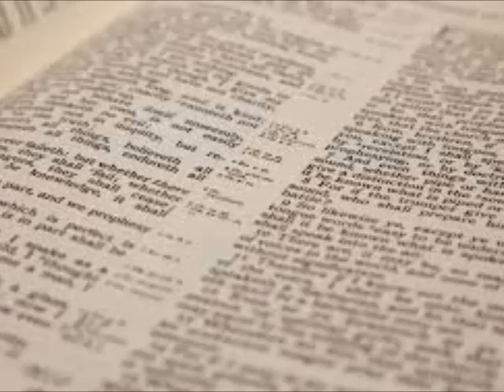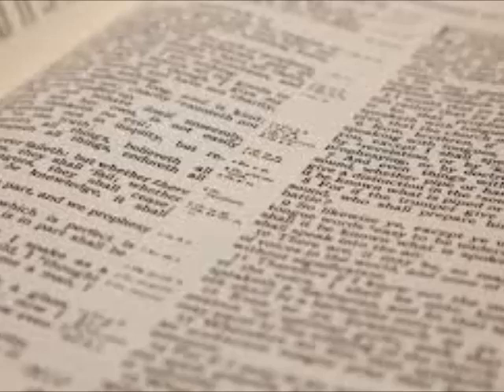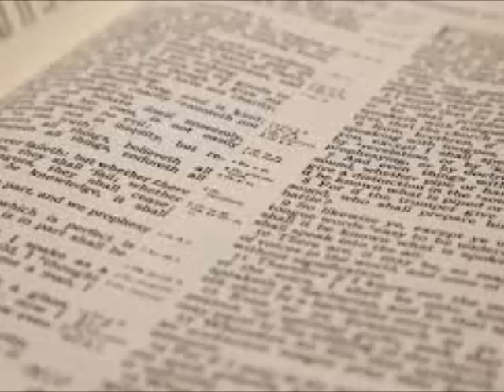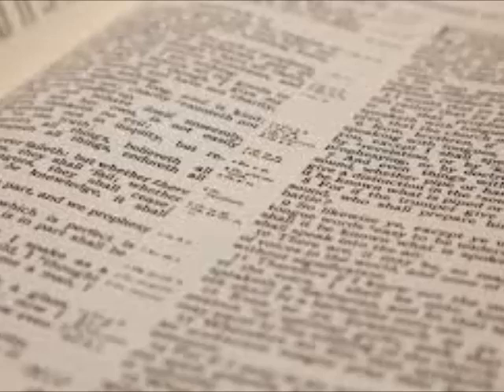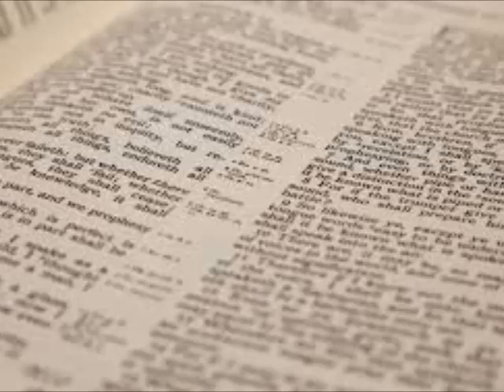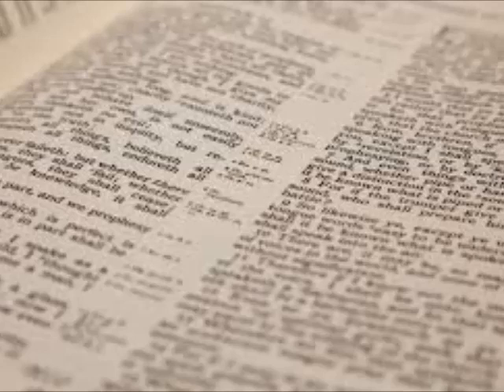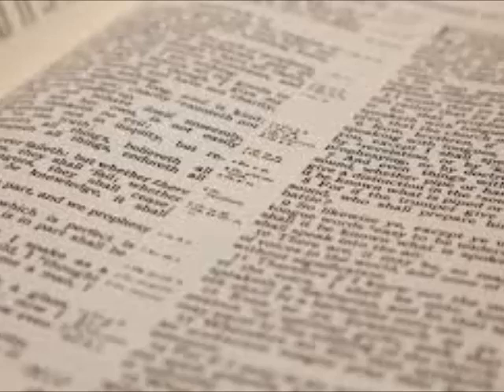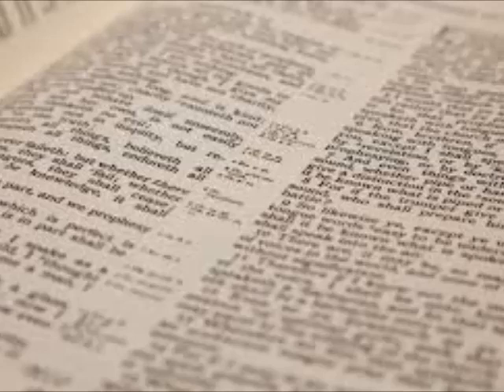Searching the Scriptures: Does Man Have the Free Will To Obey God? (S1E58)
Does Man Have the Free Will To Obey God?

If you have any questions that you would like answered, email them to . You will be emailed when your question is answered.